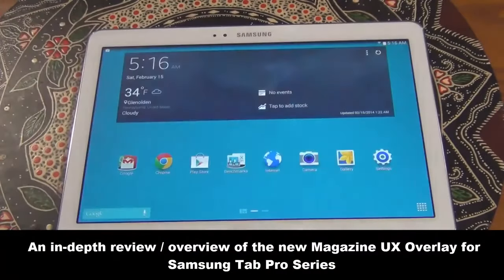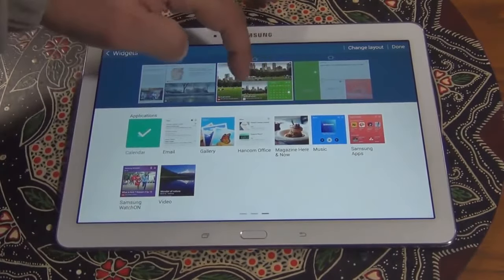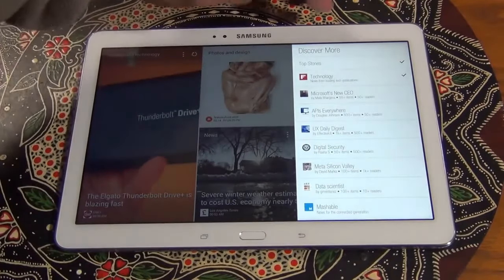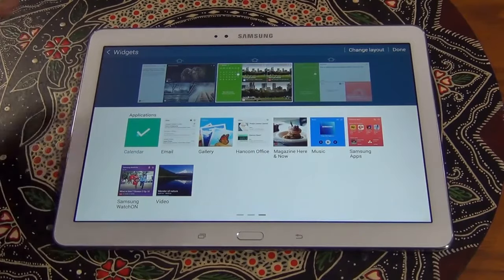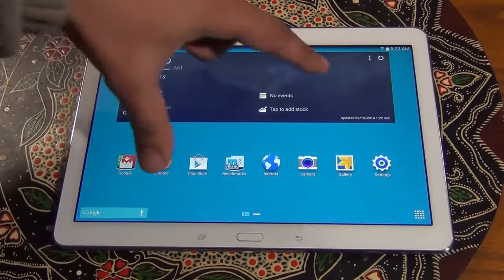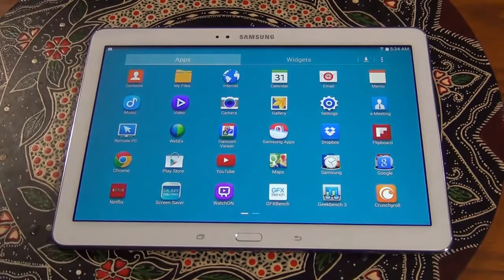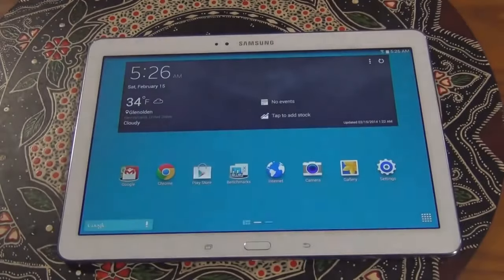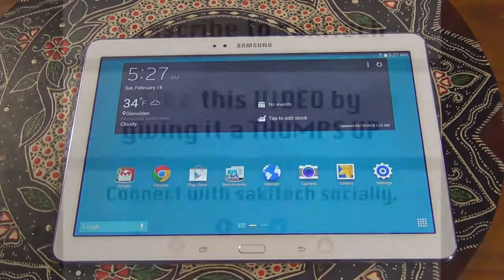Galaxy Tab Pro 10.1 Magazine UX Overeview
Samsung Galaxy Tab Pro 10.1 Magazine UX Overeview